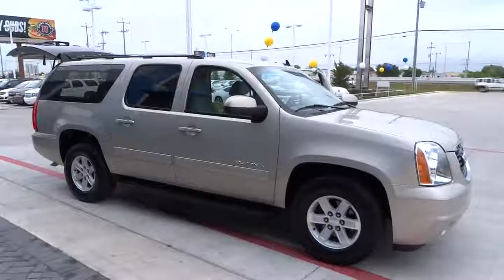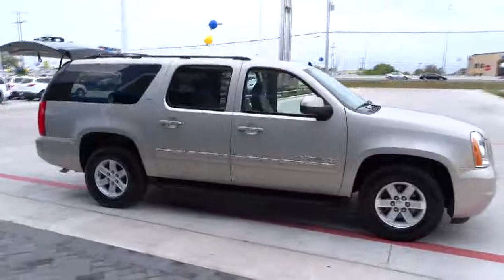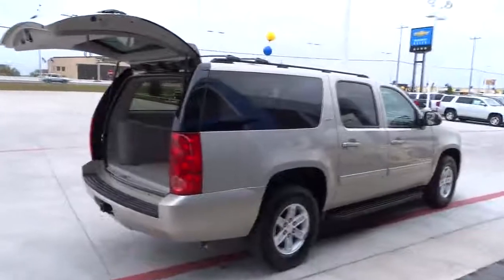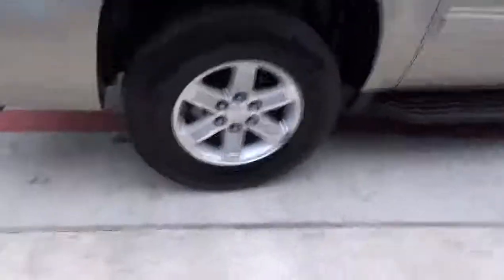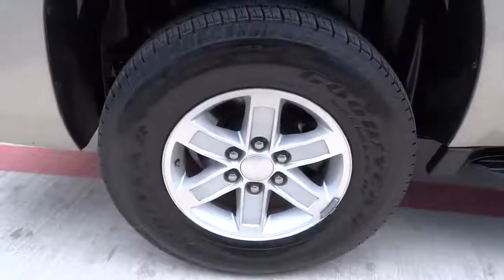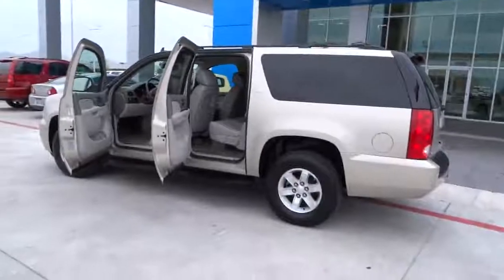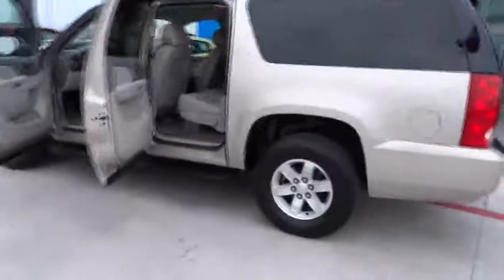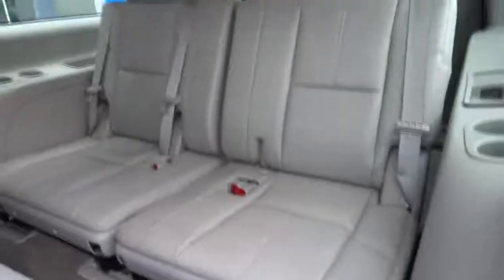2014 GMC Yukon XL 1500 San Antonio, Houston, Austin, Dallas, Universal City CE11557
2014 GMC Yukon XL 1500 SLT - Stock#: CE11557 - VIN#: 1GKS1KE08ER118587

Gunn Chevrolet
12602 IH 35 North

Vortec 5.3L V8 SPI Flex Fuel ***CLEAN CARFAX*** COMFY COMFORTS and MODERN PERFORMANCE!! GREAT SUV AT A GREAT PRICE!! LOOKS and DRIVES AWESOME!!! LUXURIOUS AND SUPPLE!! LUXURY PERFORMANCE AT ITS BEST!!! MANAGER'S TOP TEN PICKS!! NICELY EQUIPPED LT PKG!!! SHOWS LIKE NEW!! And VERY SHARP!!. brbrDon't pay too much for the beautiful SUV you want...Come on down and take a look at this great-looking 2014 GMC Yukon XL. This superb GMC is one of the most sought after used vehicles on the market because it NEVER lets owners down. This SUV is nicely equipped with features such as Vortec 5.3L V8 SPI Flex Fuel ***CLEAN CARFAX*** COMFY COMFORTS and MODERN PERFORMANCE!! GREAT SUV AT A GREAT PRICE!! LOOKS and DRIVES AWESOME!!! LUXURIOUS AND SUPPLE!! LUXURY PERFORMANCE AT ITS BEST!!! MANAGER'S TOP TEN PICKS!! NICELY EQUIPPED LT PKG!!! SHOWS LIKE NEW!! And VERY SHARP!!. Thank You for shopping with Gunn!  We would like to welcome you to a much better way of doing business. Our objective is to provide the highest quality service with our haggle-free One Simple Price method for purchasing new and used vehicles.  Customer satisfaction guides our business. We pride ourselves in transpearancy honesty and conducting business with real numbers and not the confusing shell game that most dealers play!!  Come in where you can relax and enjoy the process without fear of somebody trying to get into your pocket!  Give us a Call today and schedule a demonstration drive!